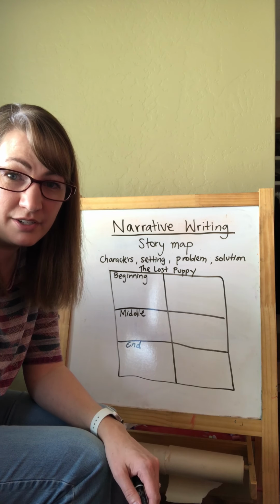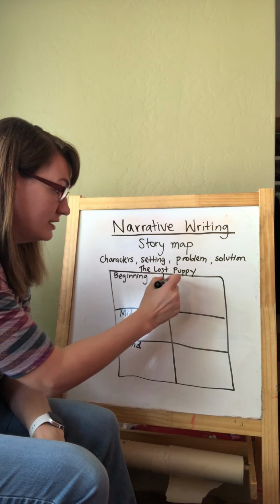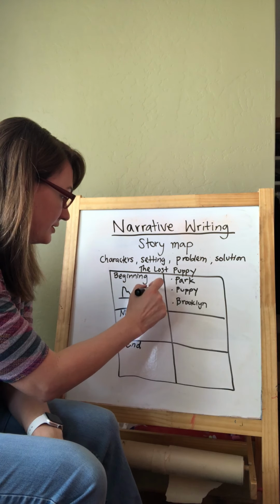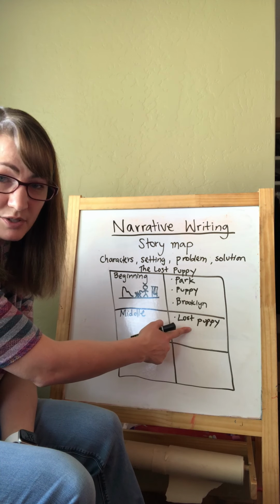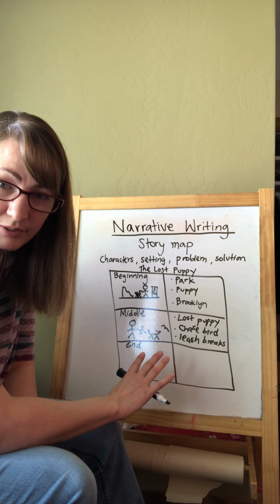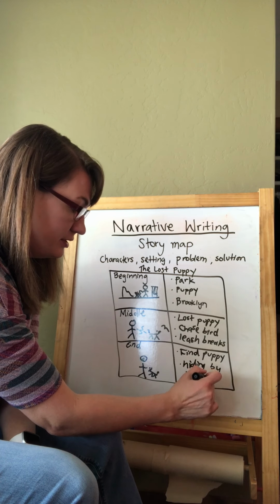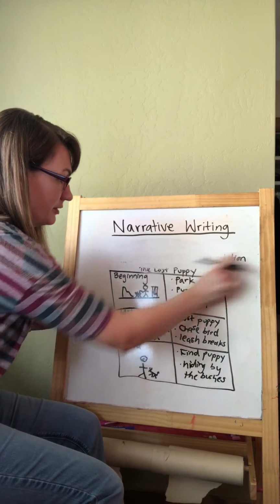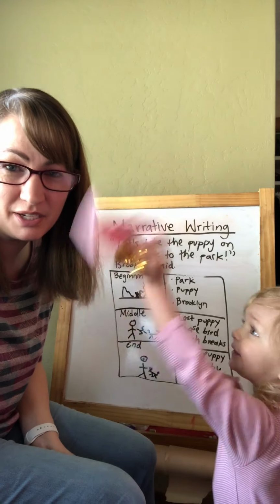Narrative Writing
How to make a story map!